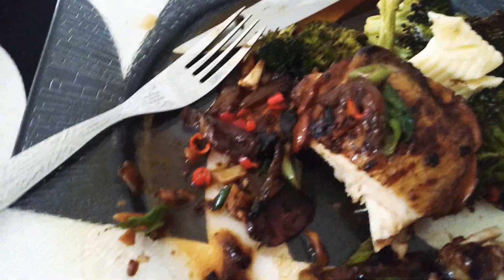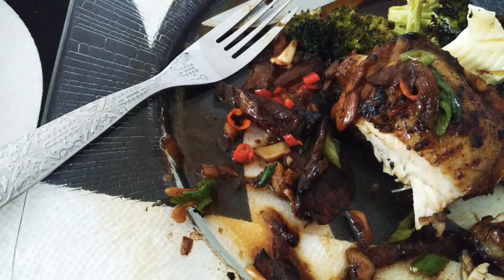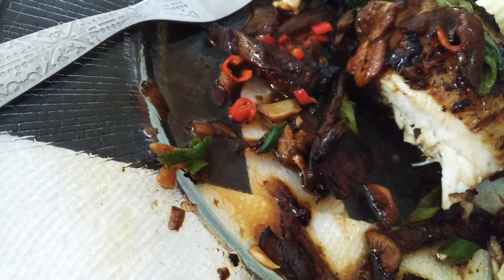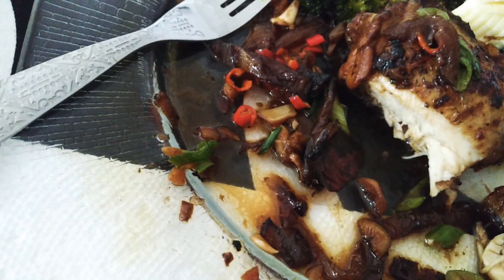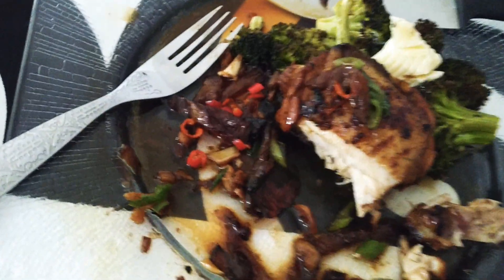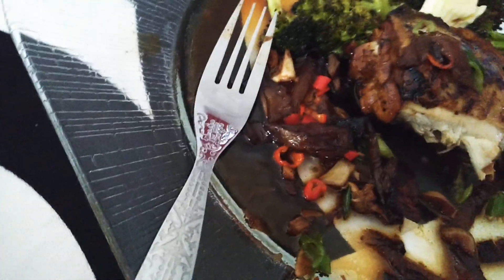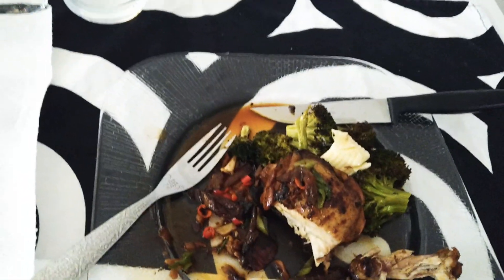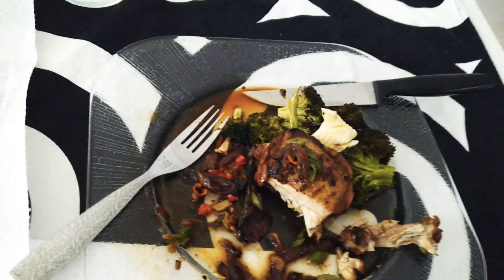mealoftheday chickenadobo Philippines Filipino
mealoftheday from the Philippines Filipino chickenadobo sweet and sticky spicy flavour . ThankyouforWatching .